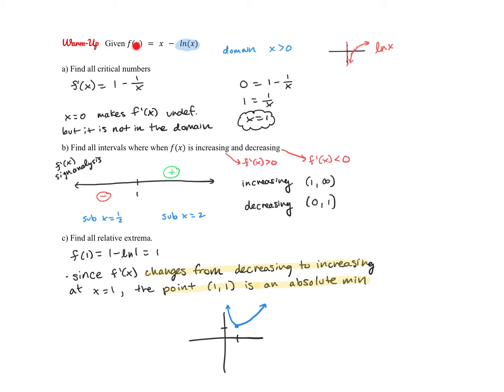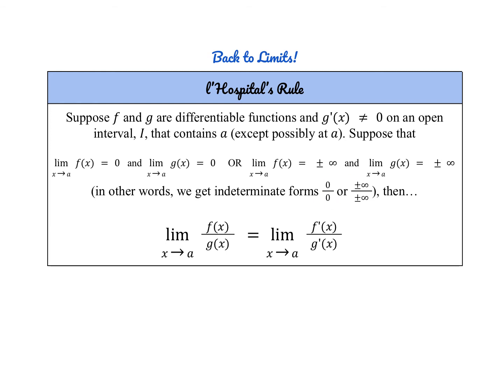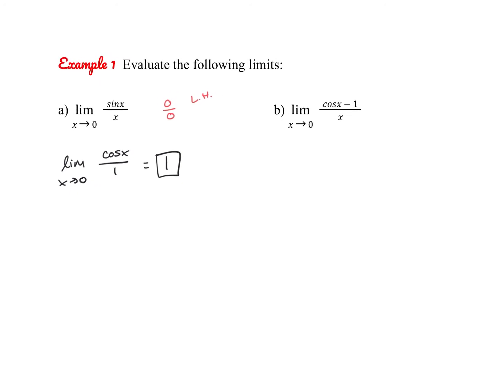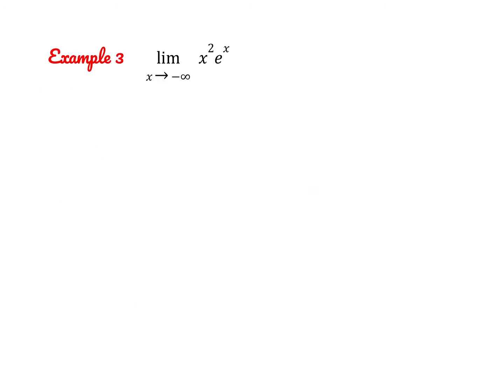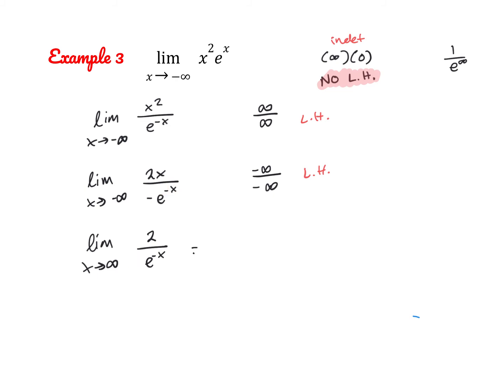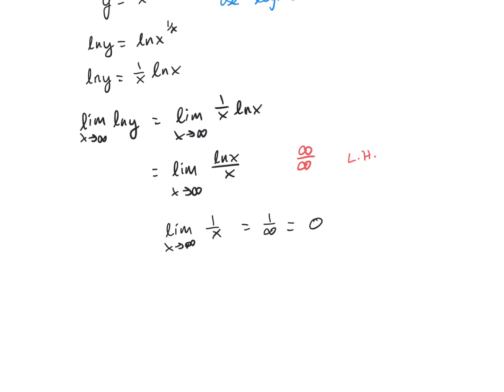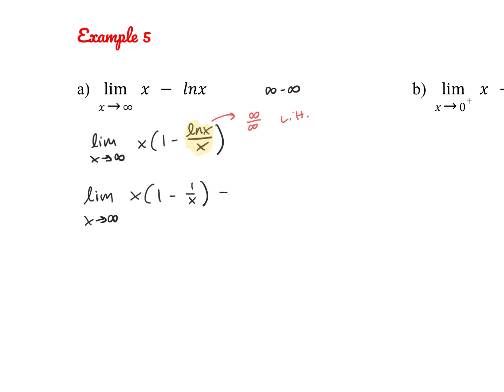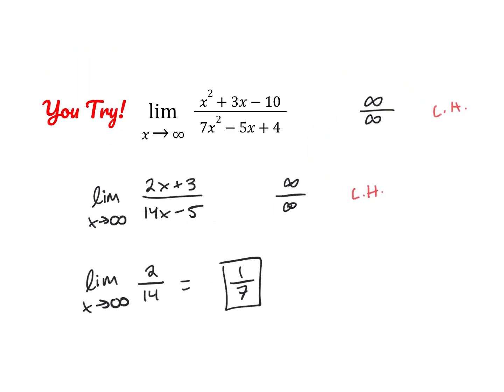Indeterminate Forms and l’Hospital’s Rule